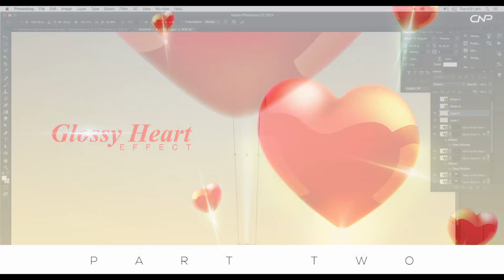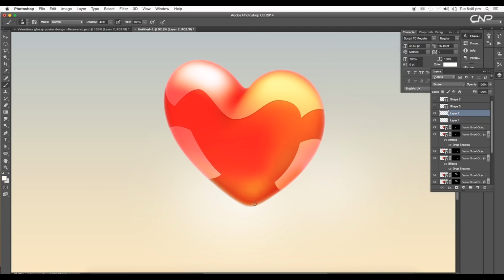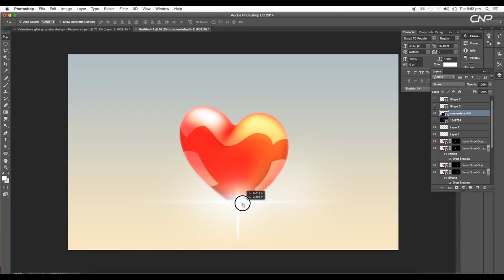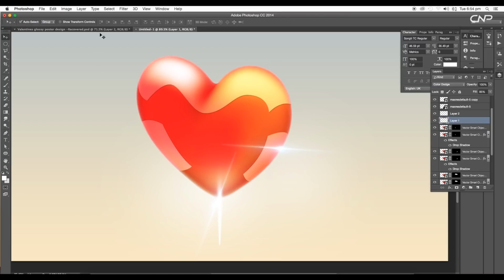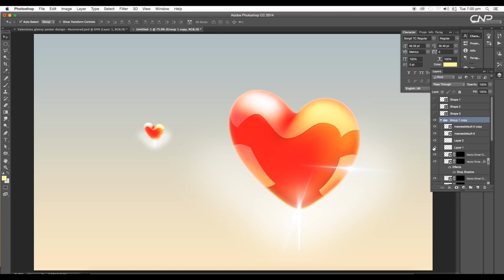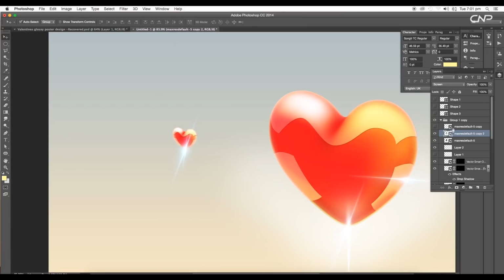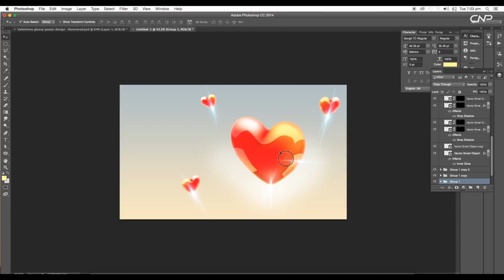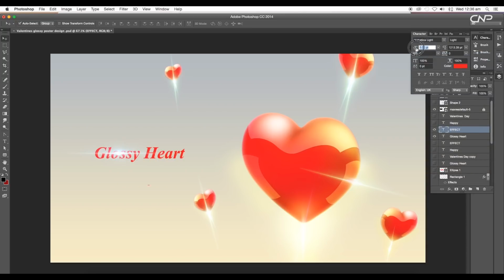Glossy Heart Design | Adobe Illustrator/Photoshop | Part 2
In this  second part of a Glossy Heart effect tutorial. We will apply lens flare, Glossy effect and create a cover using the element.
Check out the video to see the step by step process!

▲Gumroad Store!

▲Bluehost Hosting!